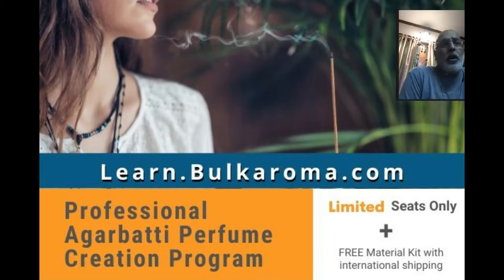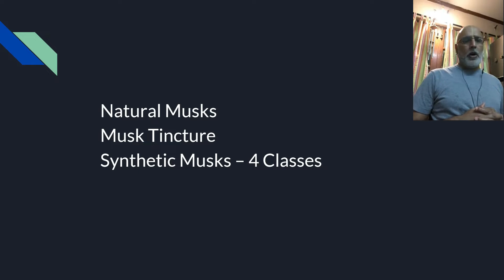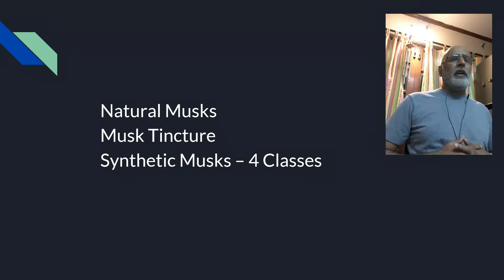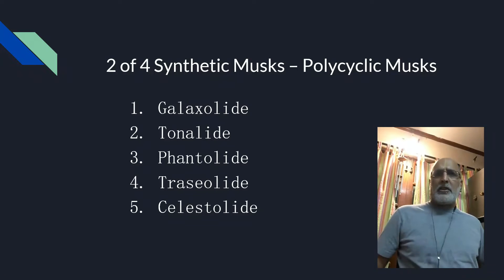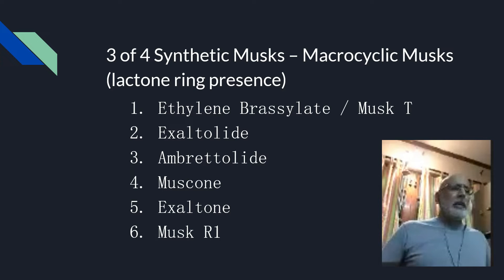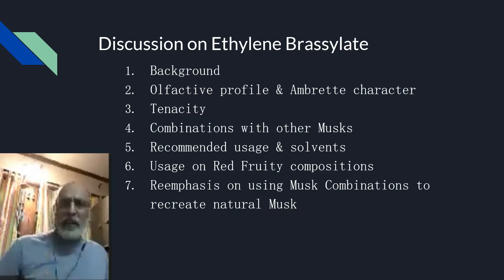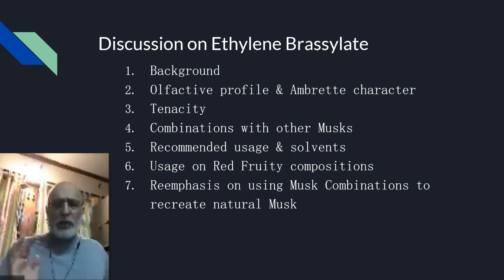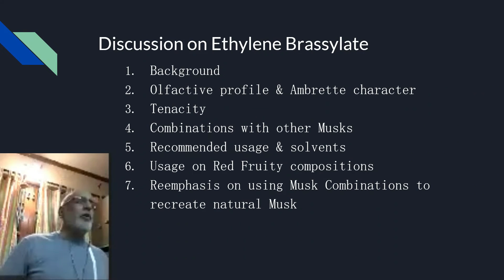All about Ethylene Brassylate (Musk T) & the 4 Synthetic Musks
Detailed discussion on 4 Synthetic Musks
- Nitromusks
- Polycyclic Musks
- Macrocyclic Musks
- Alicyclic Musks
Detailed Discussion on
- Ethylene Brassylate

If you are looking for any of the above ingredients, you can purchase them We do international shipping.